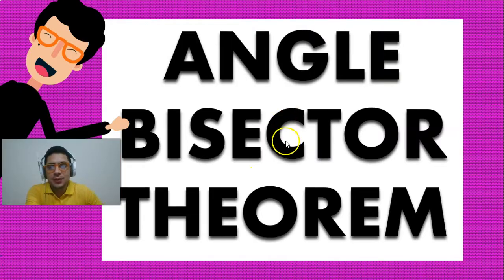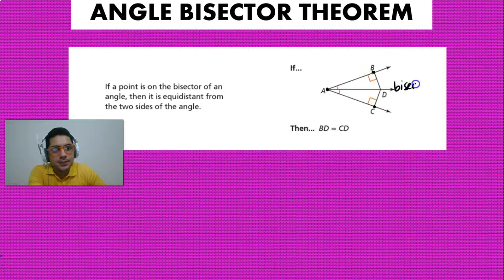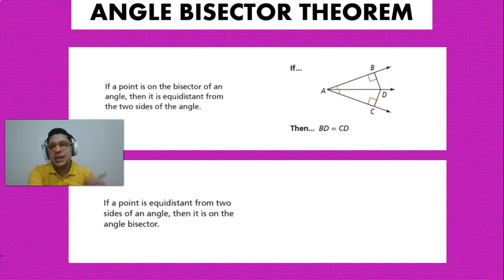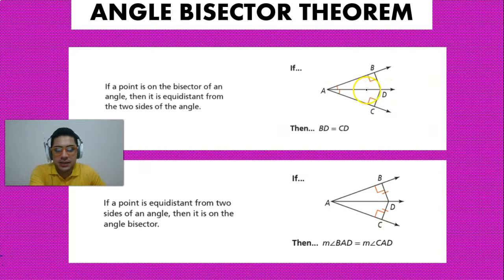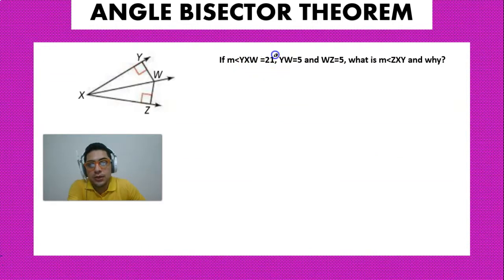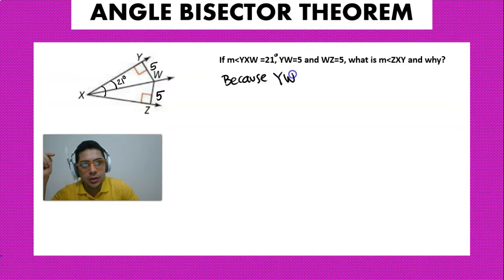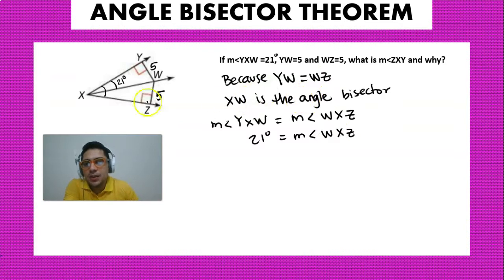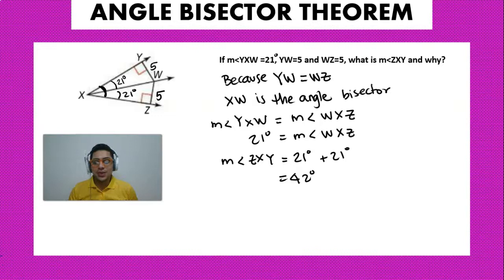MATH| ANGLE BISECTOR THEOREM AND CONVERSE EXPLAINED + PRACTICE SOLVED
OMG! Oh Math Gad! Welcome to today's video tutorial in which we are going to learn how about the ANGLE BISECTOR THEOREM and ITS CONVERSE. We are going to be learning what is an angle bisector, the theorem. We will also solve a short but effective practice to see the application of the angle bisector theorem.

This video is for 10th grade math students and anyone who wants to learn about THE ANGLE BISECTOR THEOREM and/or its CONVERSE.